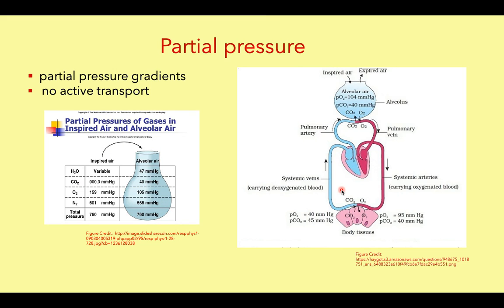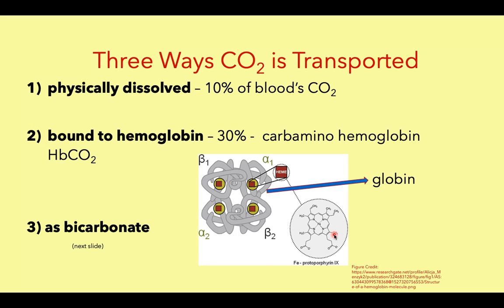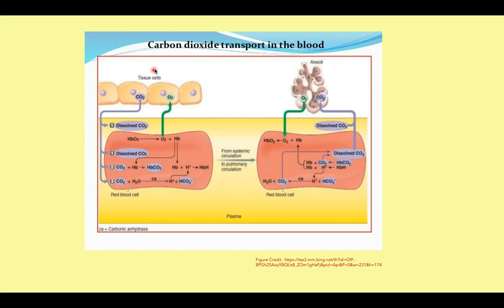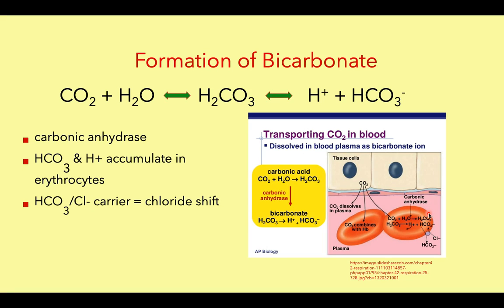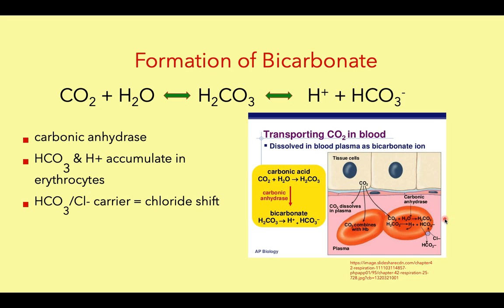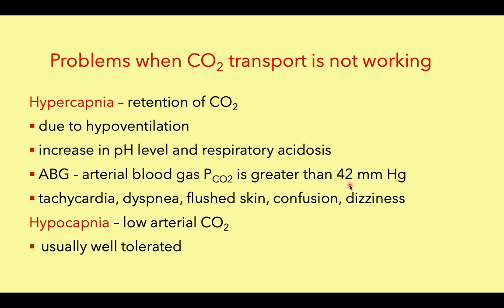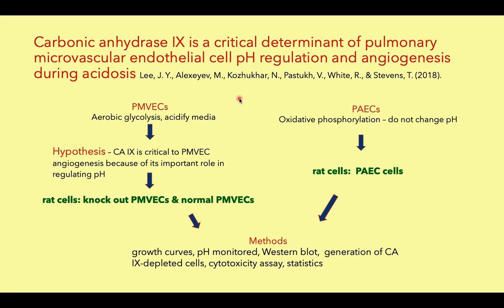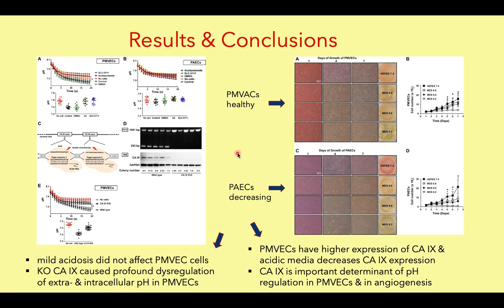Haldane PP Topic 4 Donato